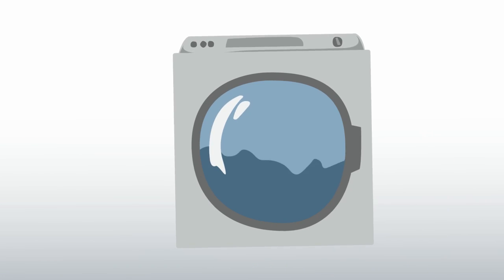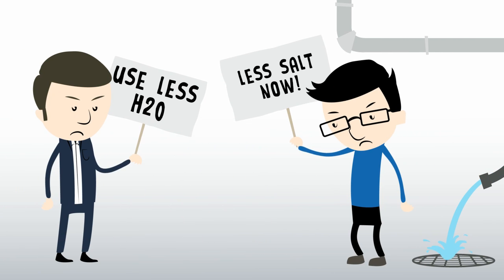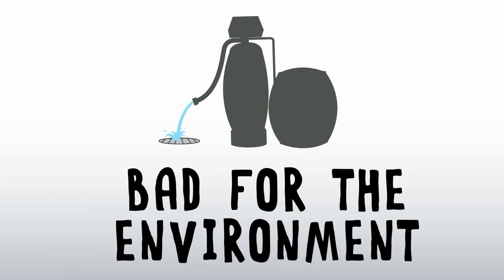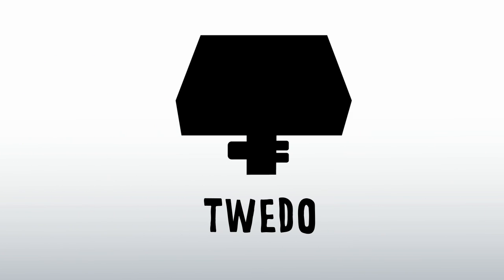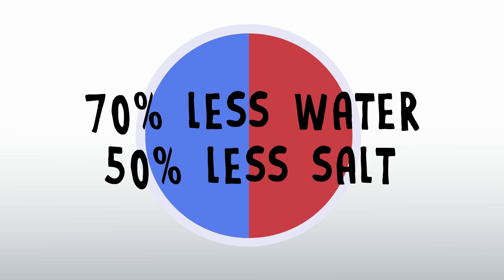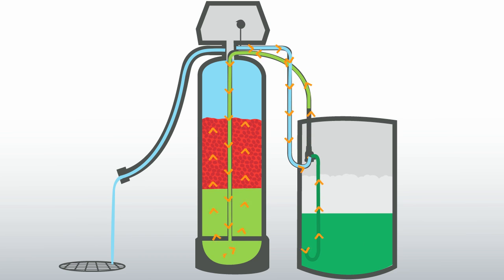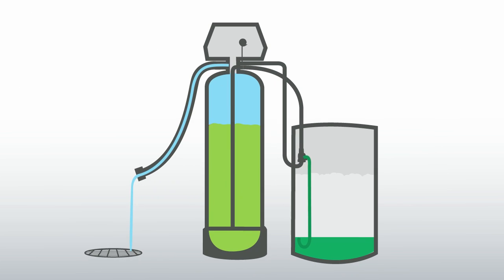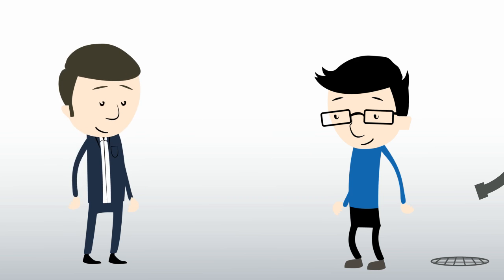Clearion Water Technologies: Blended Pulse Regeneration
Having soft water is great, but the process of softening water can be expensive, inefficient and bad for the environment. That's why the guys at Clearion Water Technologies have come up with an innovative new method called "blended pulse regeneration," which can reduce the water needed to regenerate the system by more than 70% and cut the salt required in half.